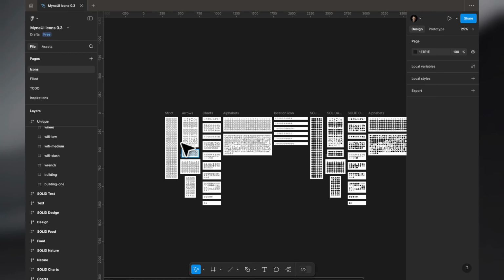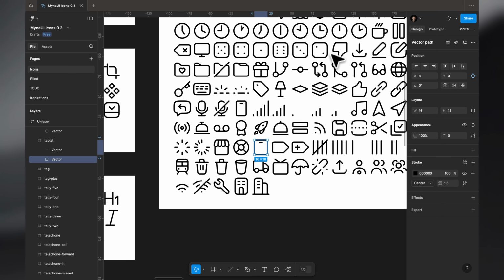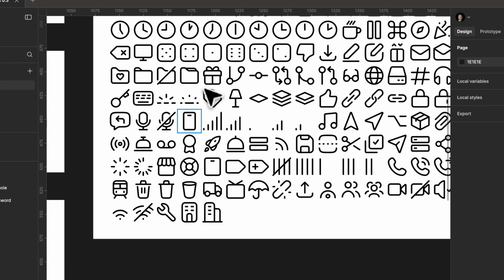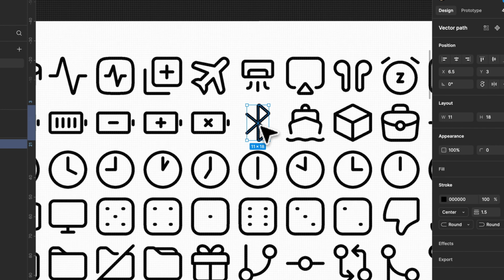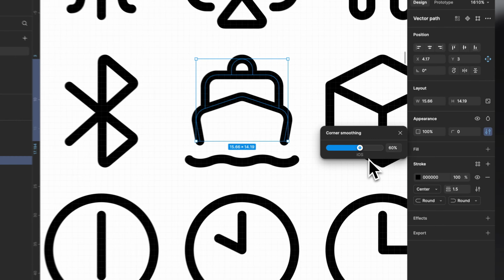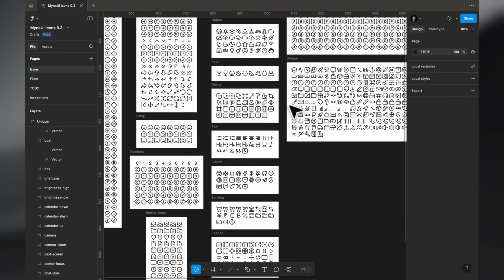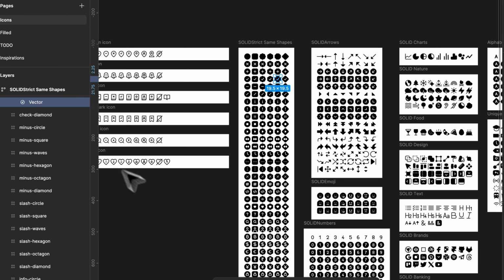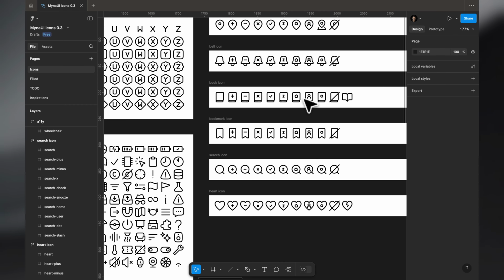How I Create MynaUI Icons in Figma